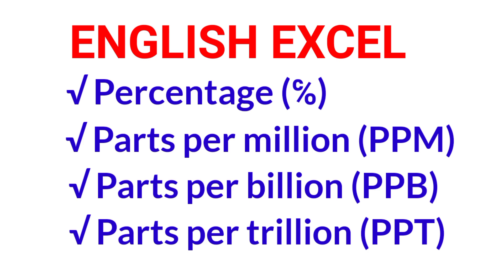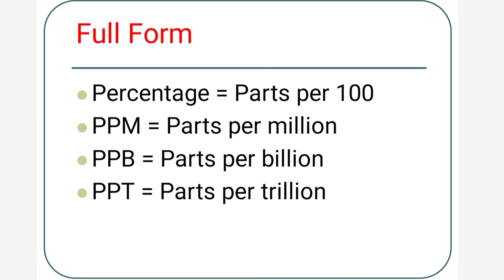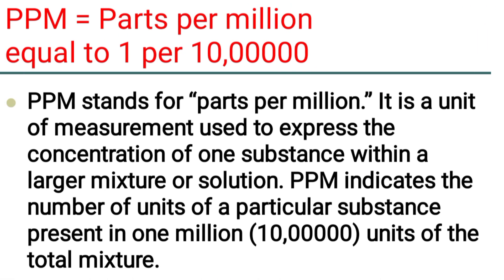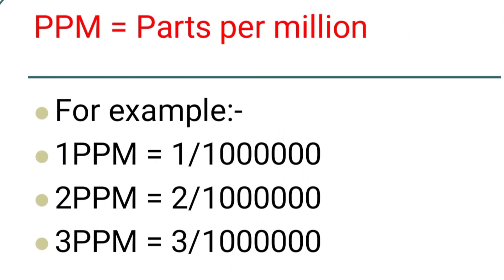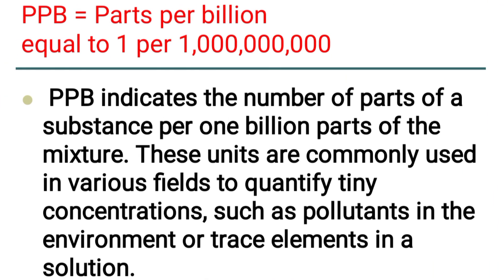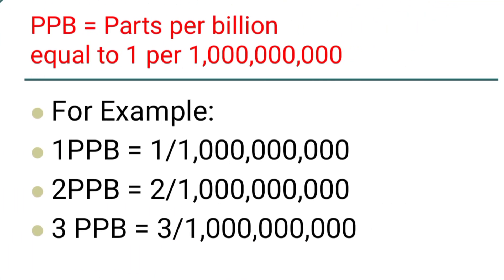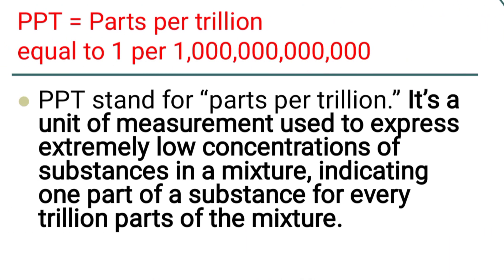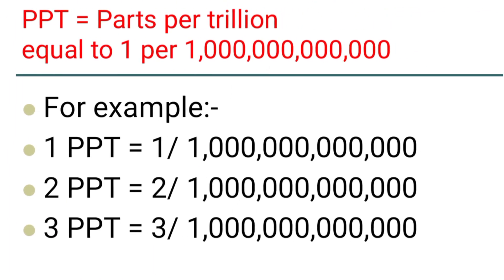What is PPM, PPB, PPT and Percentage? | Parts per million | parts per billion | Parts per trillion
This video contains the concept of units of concentration with a suitable example.